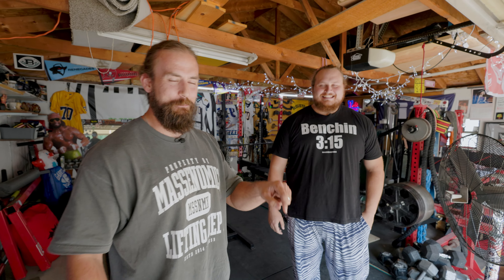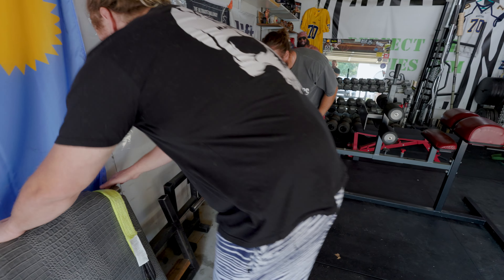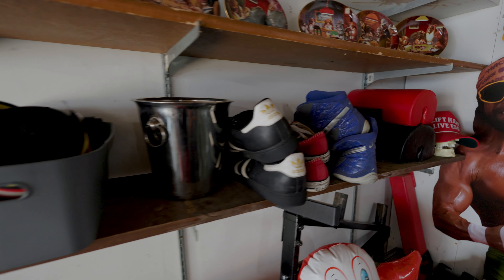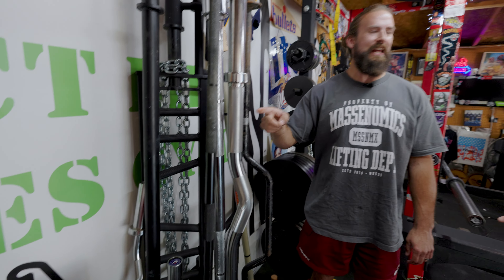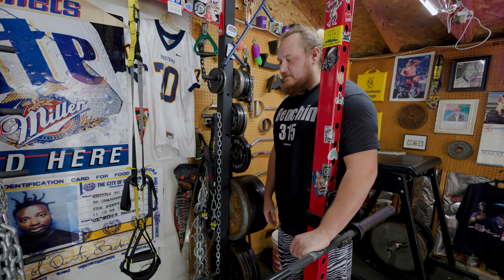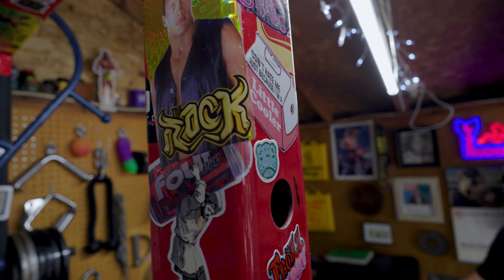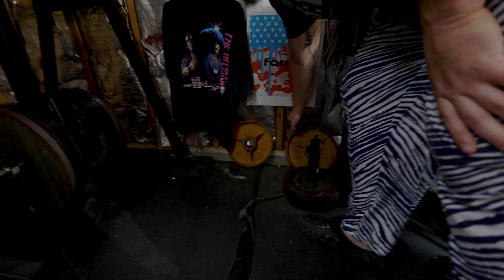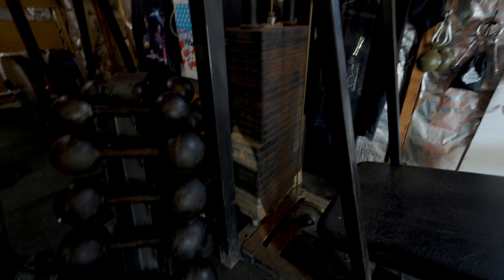2 Car Garage Gym Tour - Ultimate Marketplace Finds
Join Big Bryce as he takes us on a tour of his garage gym, showcasing an impressive collection of Marketplace finds and unique equipment. His setup creates a one-of-a-kind training space that’s both functional and fun to lift in.

THE STRENGTH CO.

Use code MASSENOMICS for a free 2 week trial.